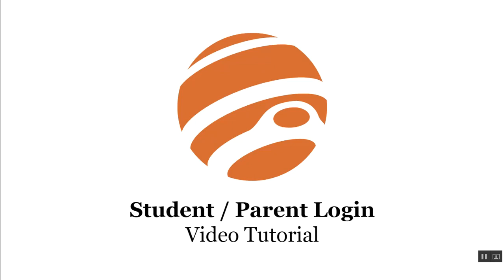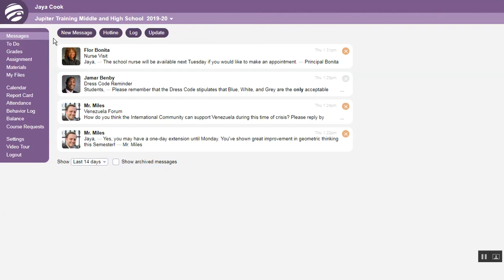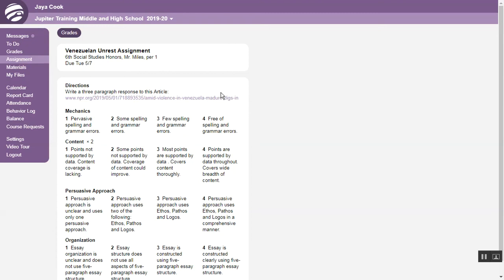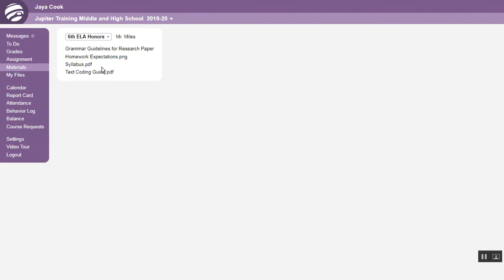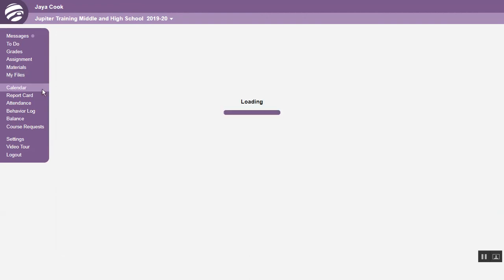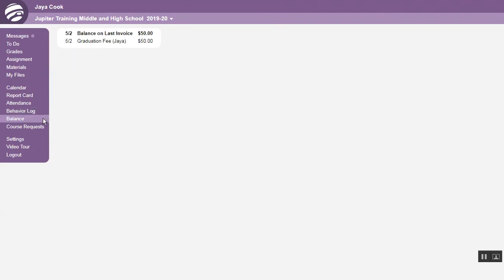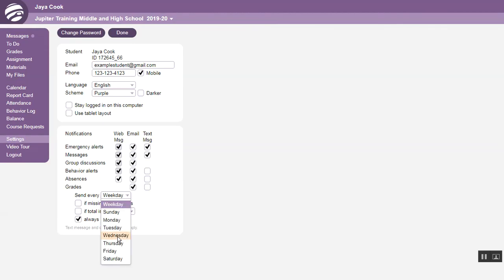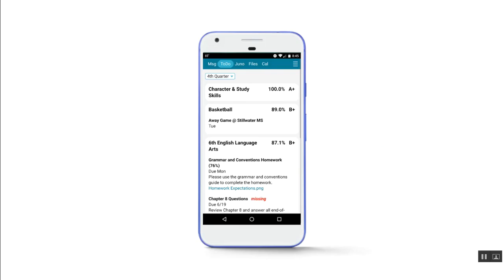Student/Parent Login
This tutorial is for students and parents to log into Jupiter to check grades and homework.